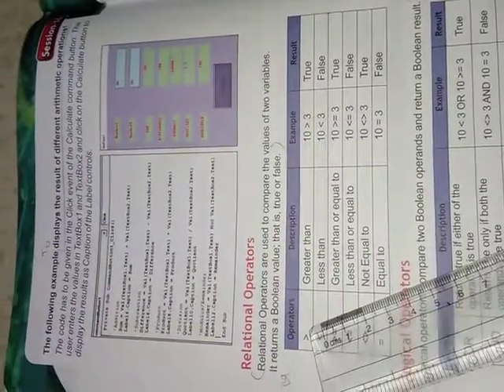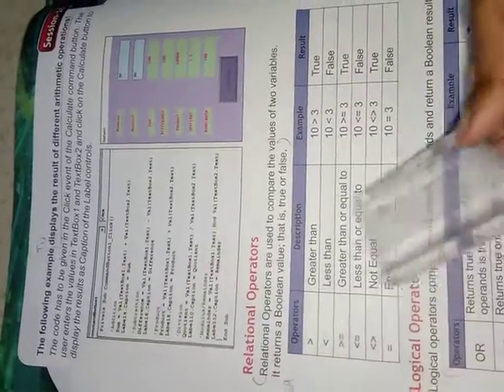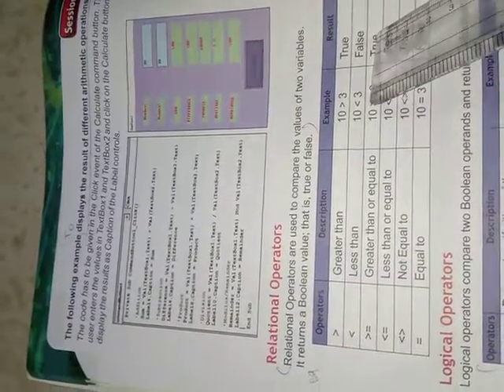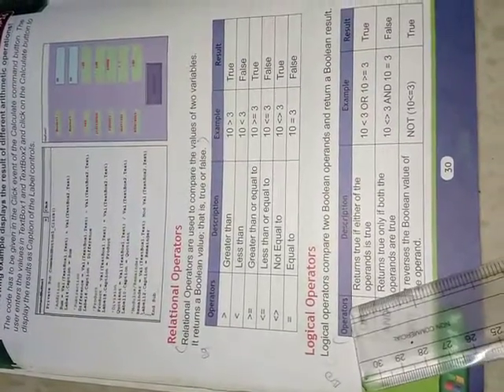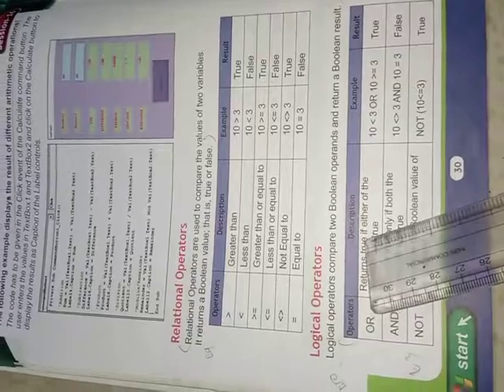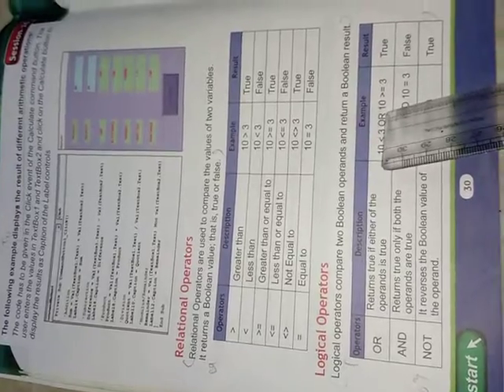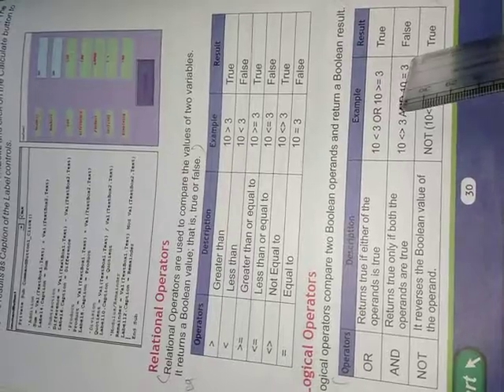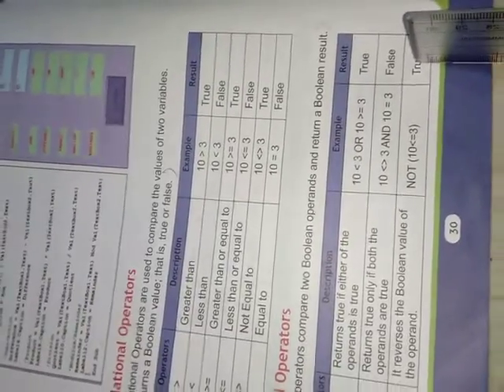class IX Computers chapter 3part 3